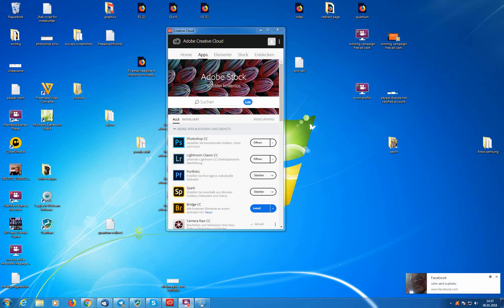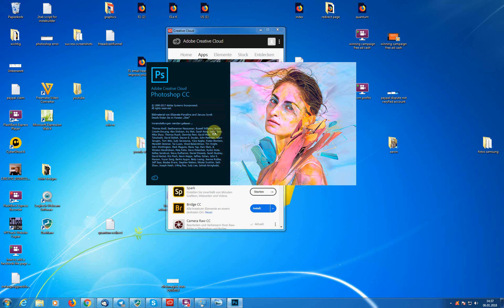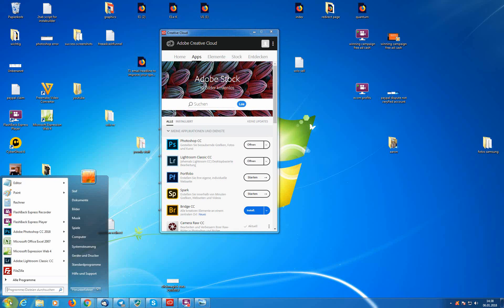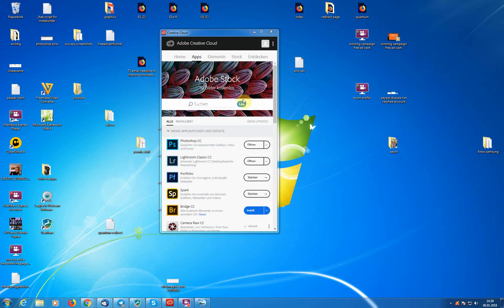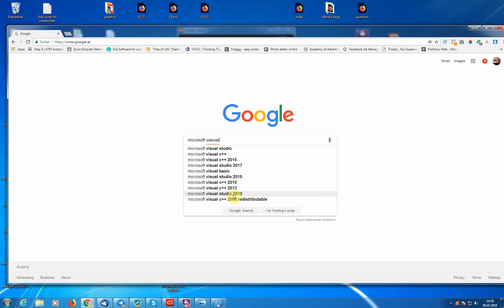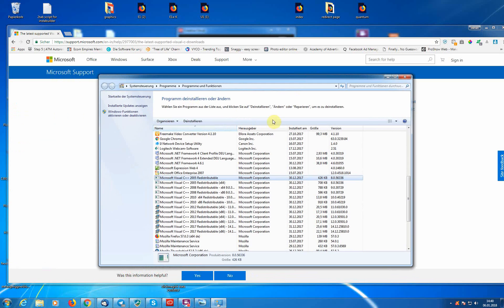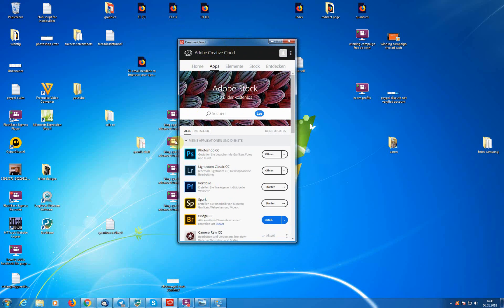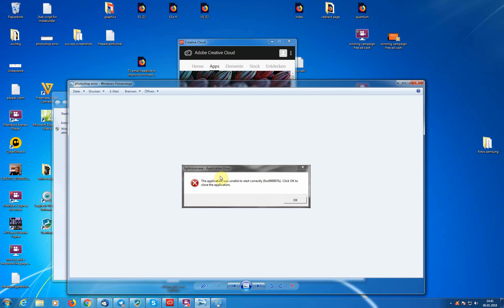How To Fix Photoshop And Lightroom Application Error 0xc000007b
In this video i will show you how to fix Photoshop And Lightroom Application Error 0xc000007b

Questions? Just Drop em here or visit our discord server